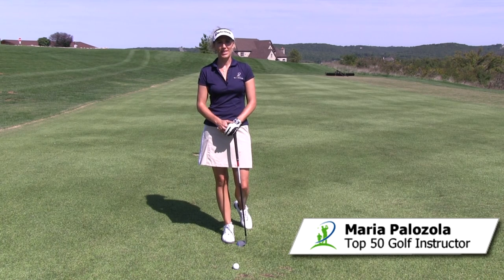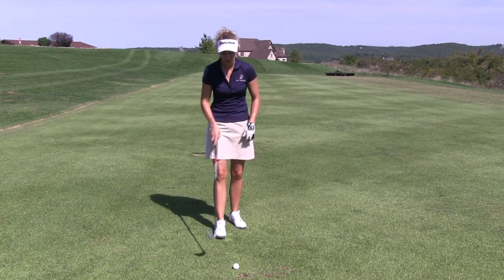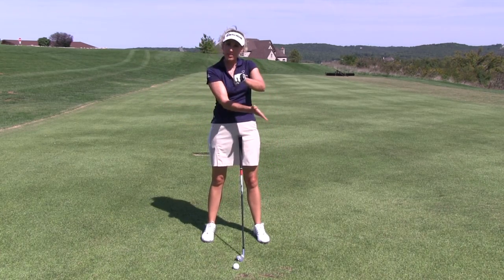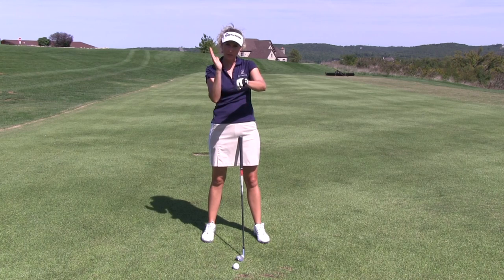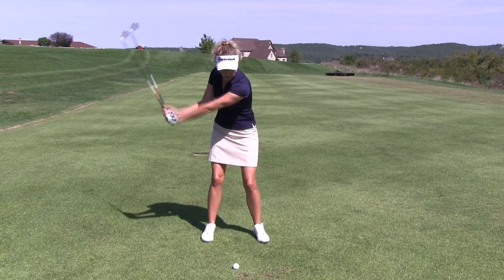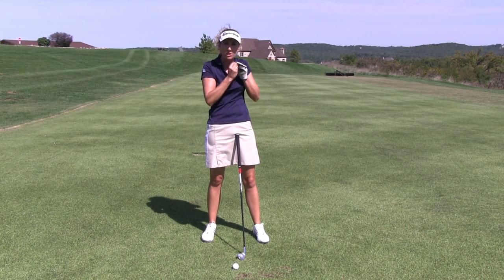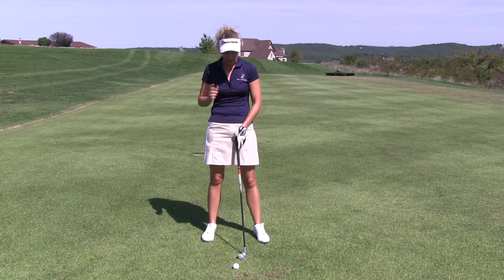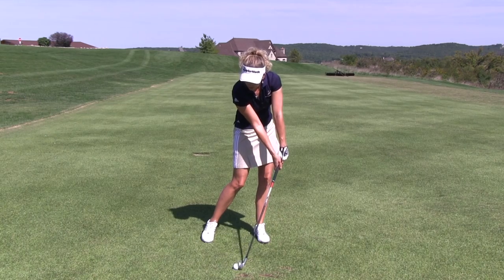What Does Trapping the Golf Ball Mean?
Will asks Maria Palozola, of what does trapping the golf ball mean? Maria explains to will that trapping the golf ball actually means that you are hitting down on the golf ball with a forward leaning shaft and compressing the ball.

By trapping the ball, you will catch the ball clean and maximize both the distance and spin you can generate. You will also generate a nice divot in front of the golf ball if you properly trap the ball.

You can ask your golf questions to one of the top golf instructors in the world